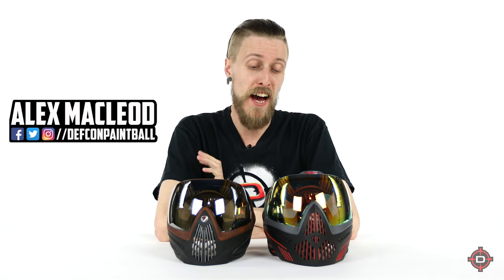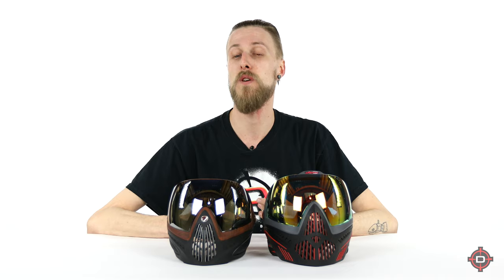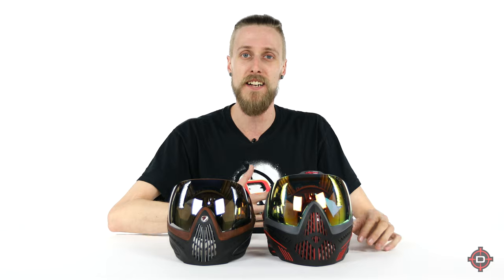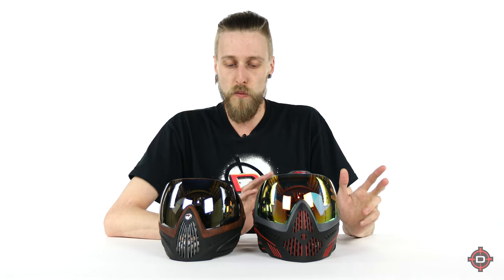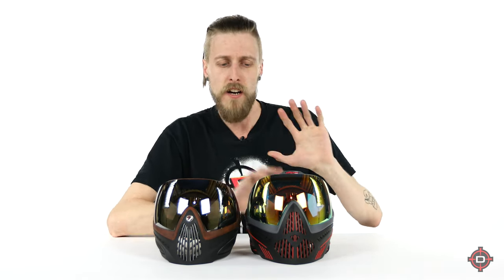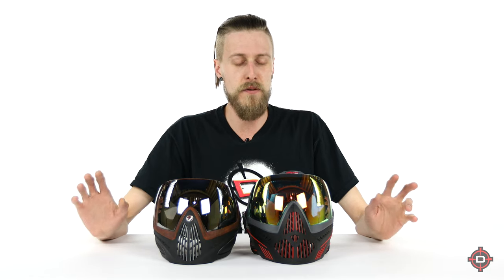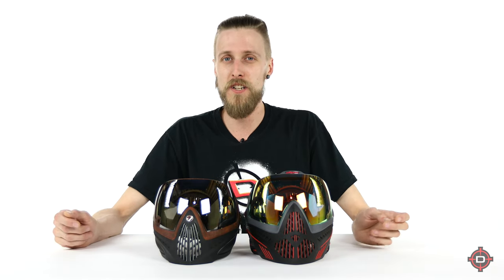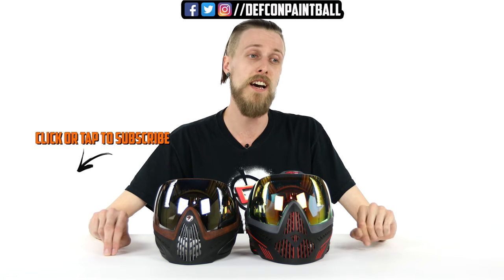Dye i4 vs i5 Paintball Mask Comparison - 4K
Send mail to:

Defcon Paintball
3550 Victoria Park Ave Unit #2-1
Toronto, Ontario, Canada
M2H 2N5